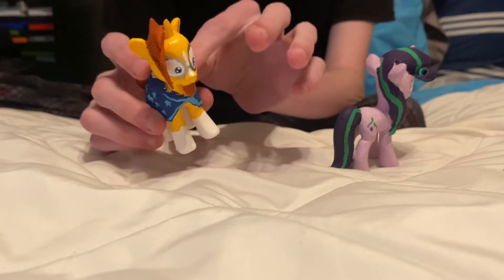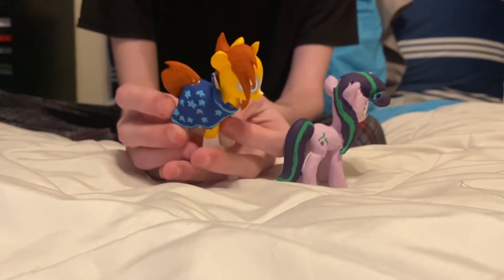3D printed sunburst review